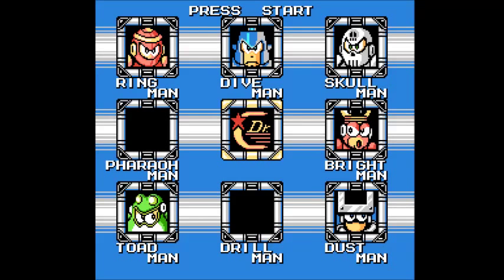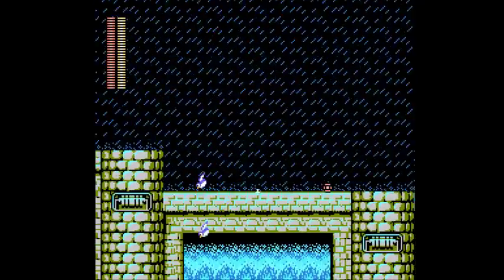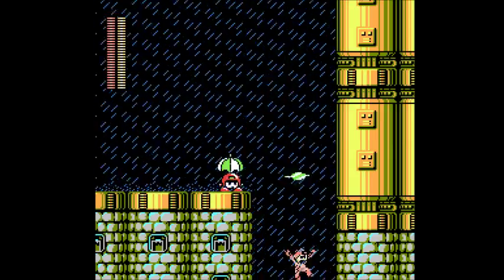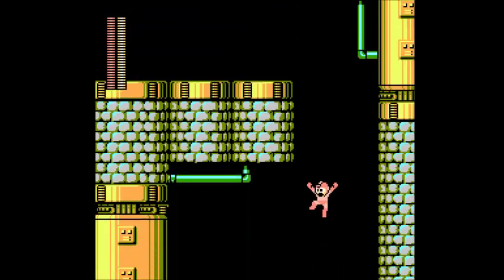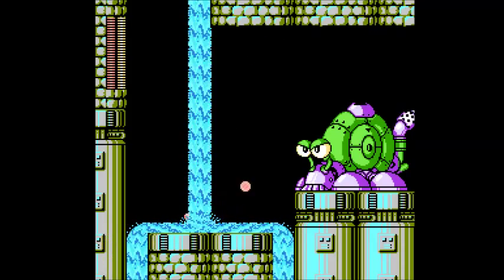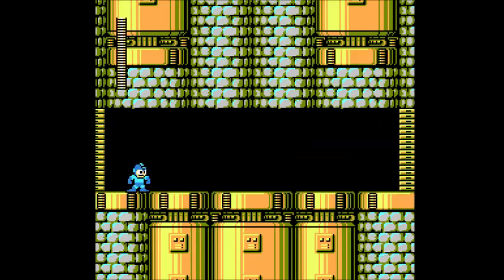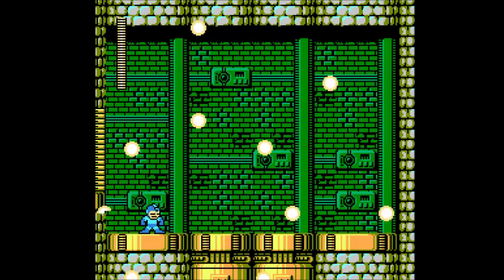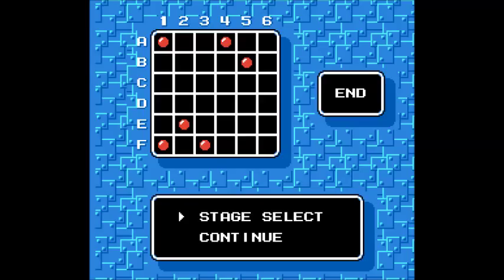Mega Man 4 (NES) - Toad Man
This stage is a bit of a mixed bag. The stage itself can be tricky, as rain and wind physics can make jumping from one platform to another while running water can make you lose traction when standing still. This stage is a big reason why I got Rush Jet in the last video as I can just fly through all the sticky parts. As for Toad Man himself, he's a joke. It's very easy to lock him into a pattern where all he does is make him jump on either side of you repeatedly without attacking you. The downside is that his weapon isn't that spectacular, but it's nice fighting an easy Robot Master for once.